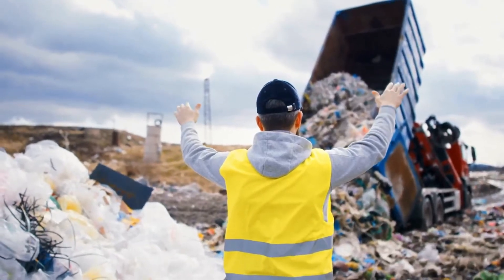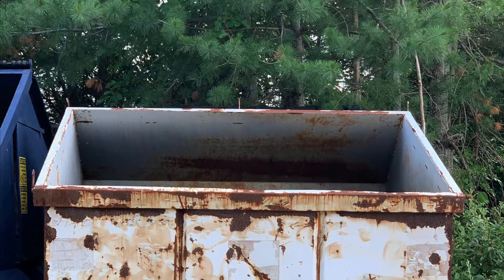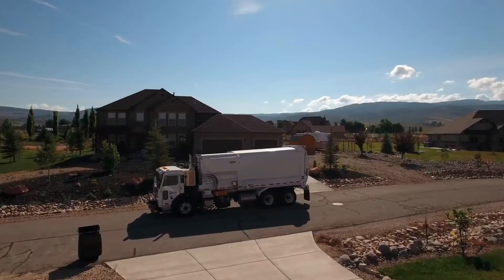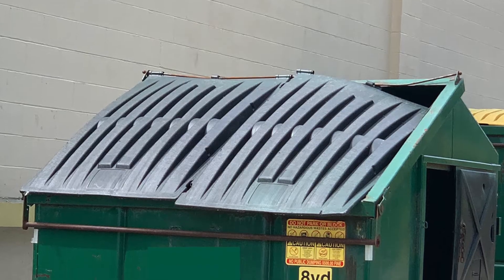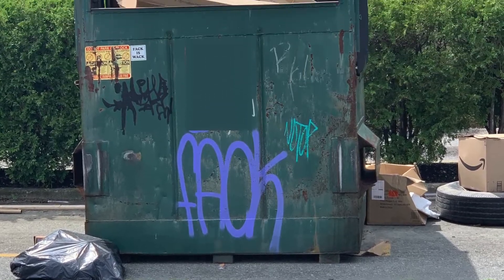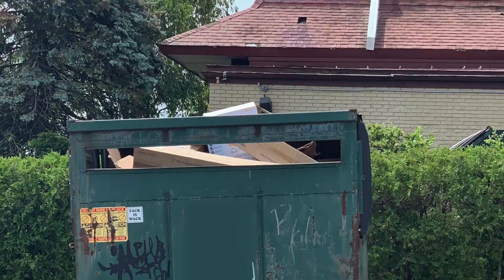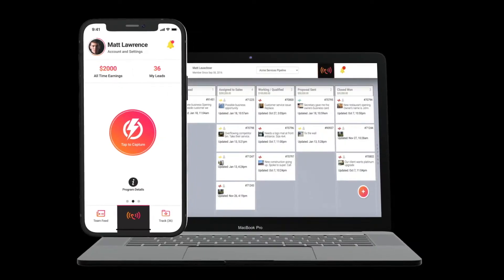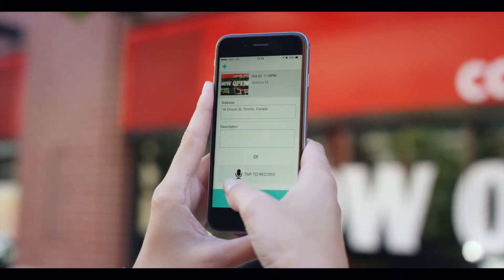Wingmate for Waste Container Repair